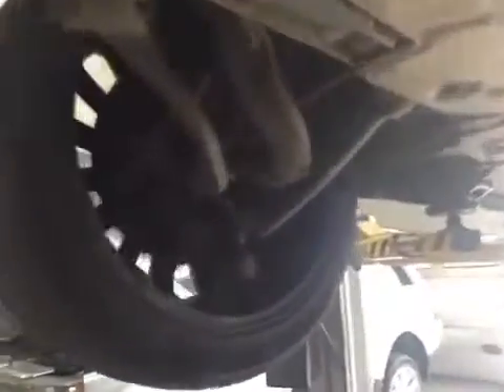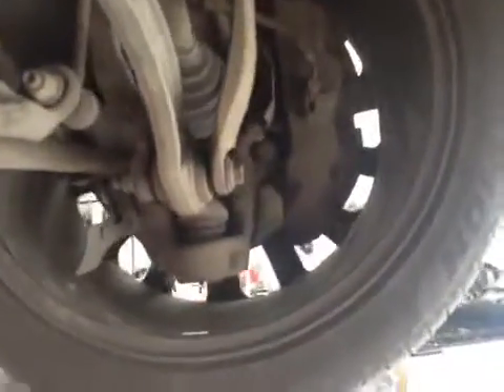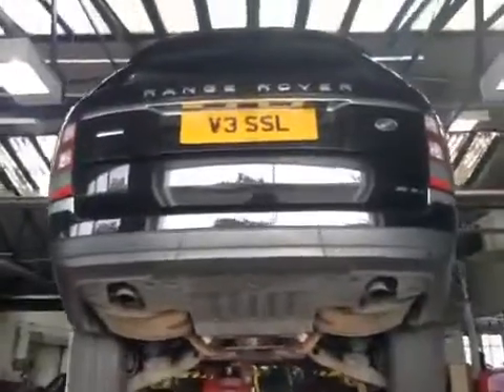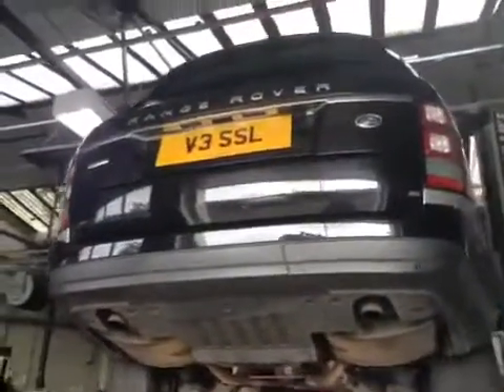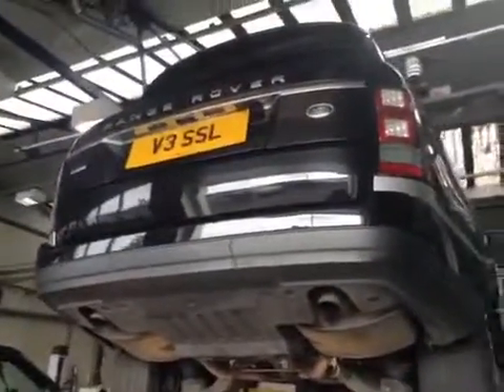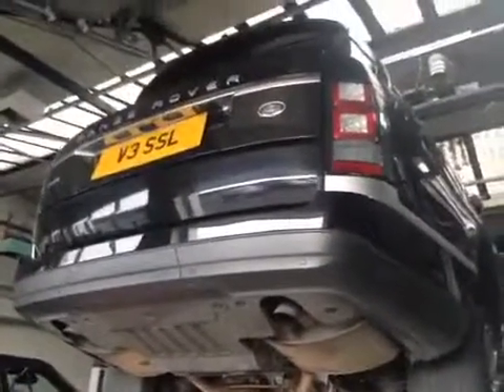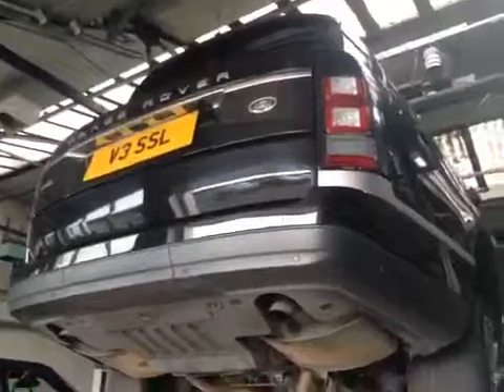VHC - 1184 - V3SSL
Vehicle Healthcheck Video - Jobnumber: 1184 - Registration Number: V3 SSL